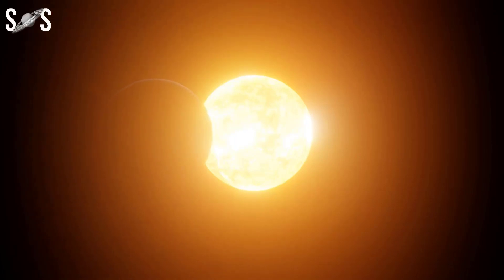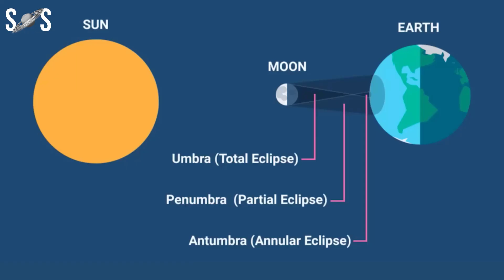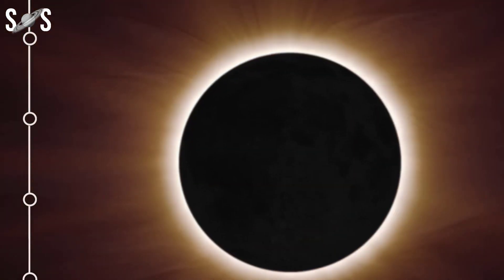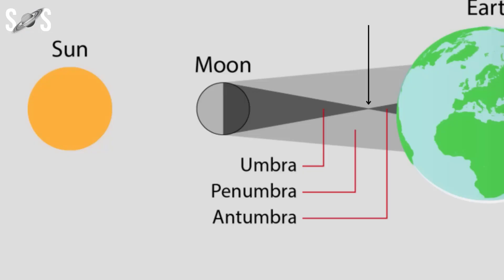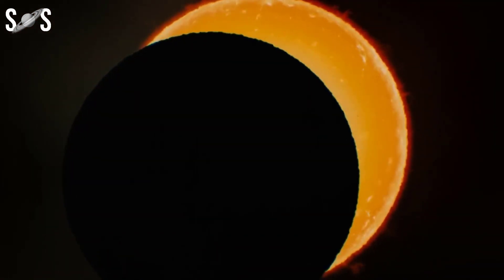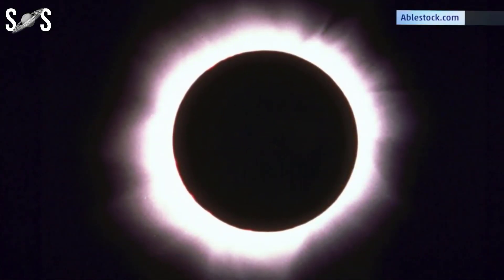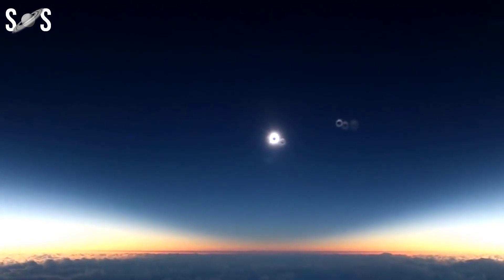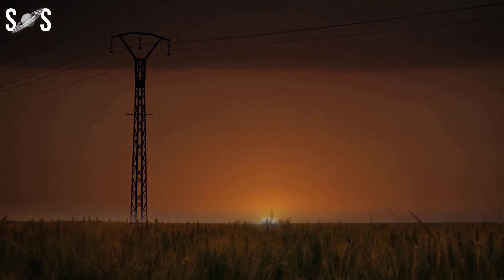A Rare Hybrid Solar Eclipse Is Coming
On April 20th, 2023, a rare hybrid solar eclipse will be happening. This is a total solar eclipse, meaning that it will be a day when the moon covers the entire sun.

This video will explain what a hybrid solar eclipse is, and how to watch it safely without getting hurt. We'll also provide information about the path of the eclipse, and how to find out where it will be visible from in the U.S.! Make sure to check out this video to learn all you need to know about this amazing event!

On April 20th, At least a partial phase of the eclipse will be visible from the southern Indian Ocean, parts of Antarctica, most of Australia, Indonesia, Philippines, most of Oceania, Southeast Asia, and the western Pacific Ocean.
The total phase of the eclipse will be visible from the east of East Timor, parts of West Papua, and the Exmouth Peninsula in Western Australia.

 • Celestia – Ghostr...

🎵 Track Info:

Title: Celestia by Ghostrifter Official

 • Ghostrifter Offic...
YouTube Music:

 • Ghostrifter Offic...